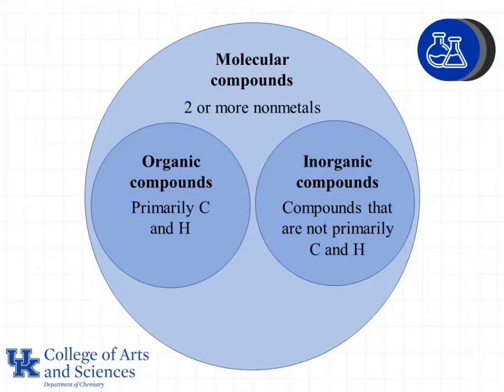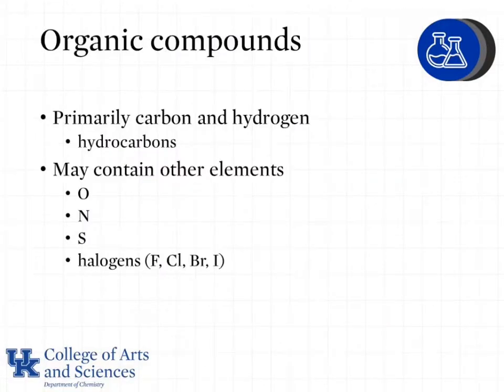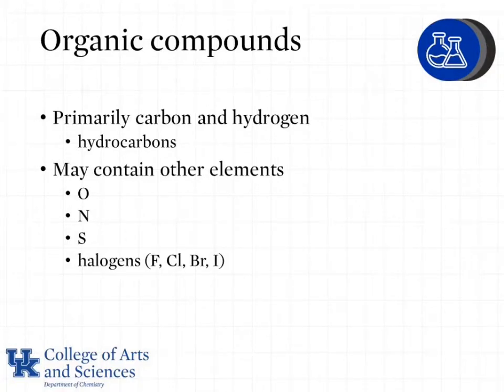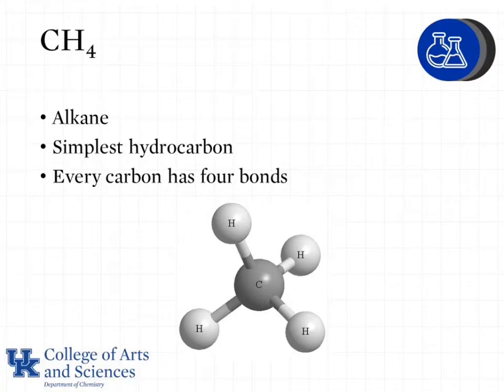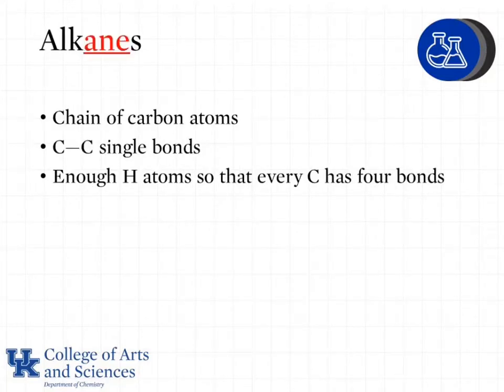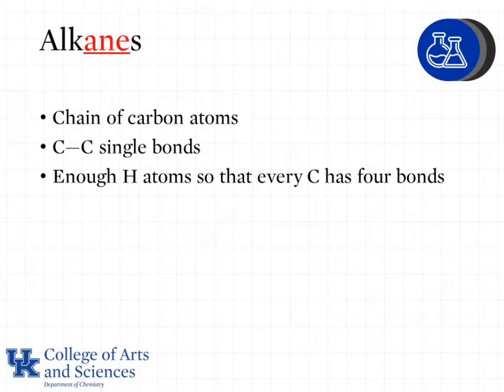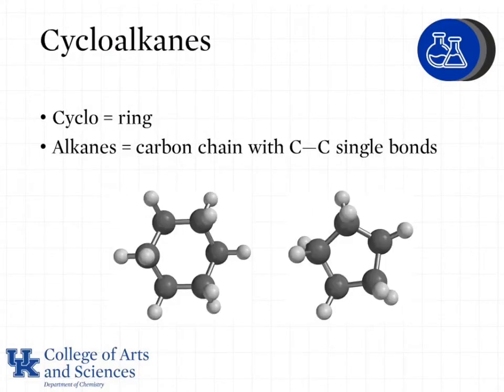3 2a Alkanes